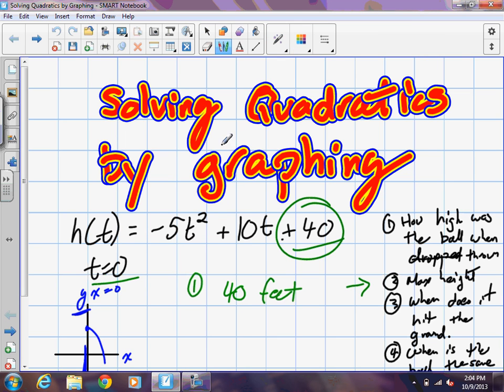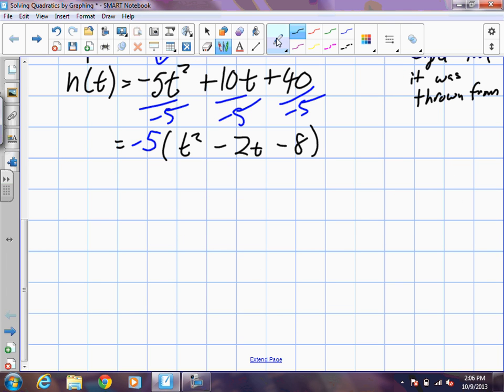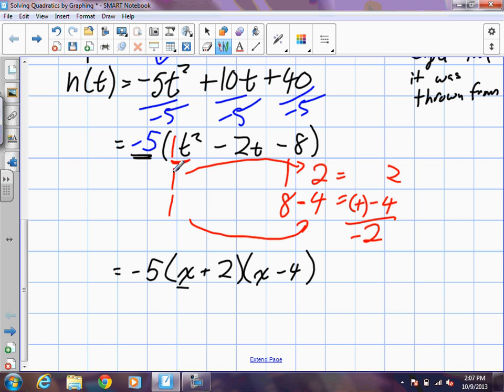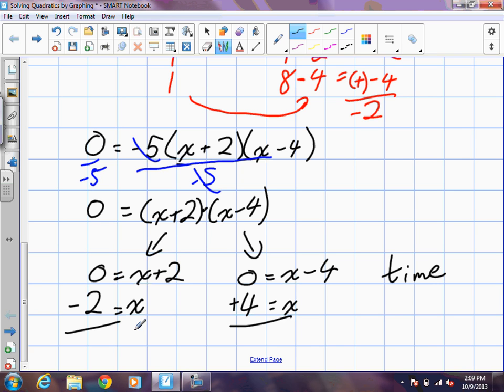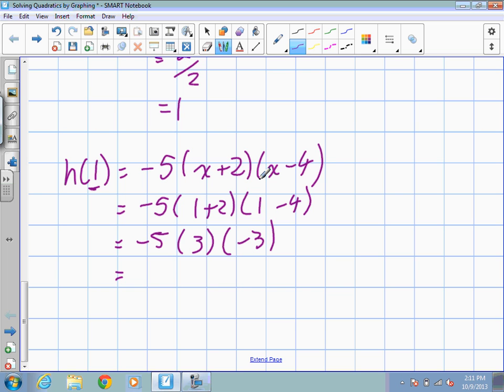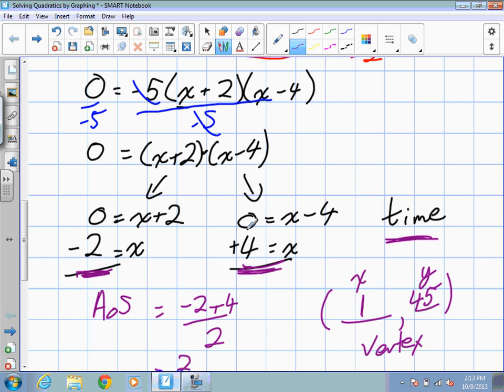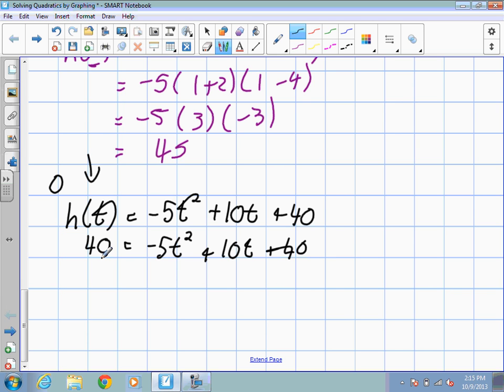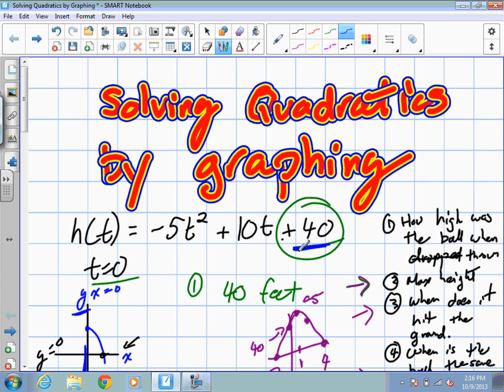Solving Quadratics by Graphing Grade 11 mixed Lesson 3 3 10 9 13)